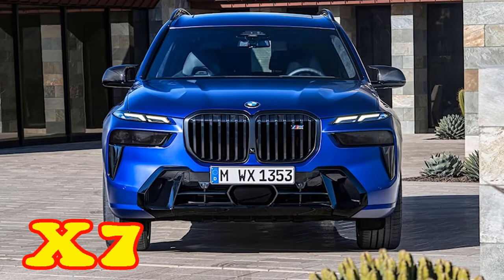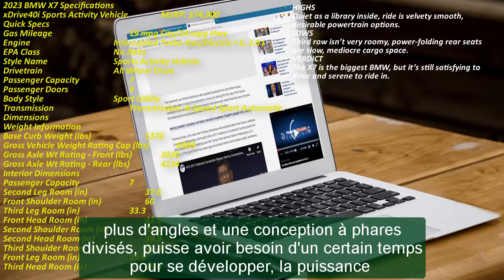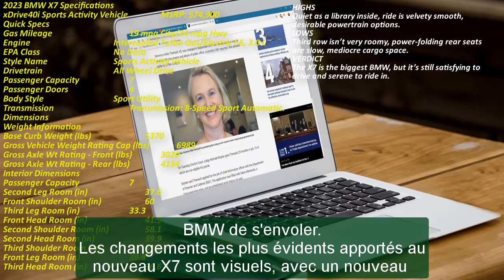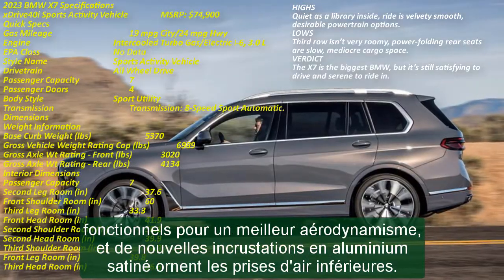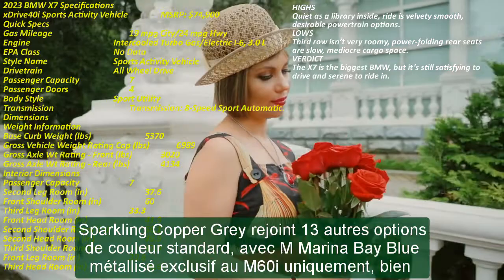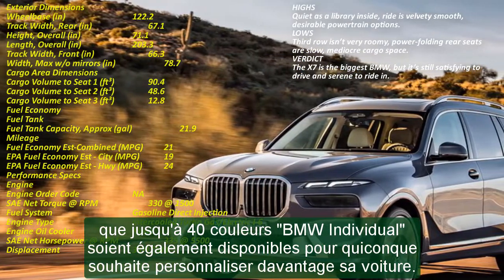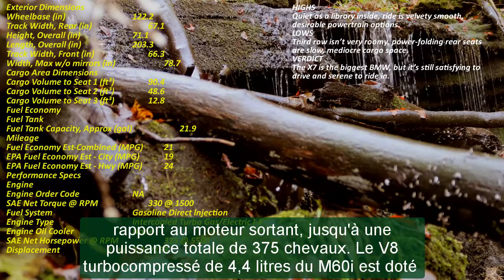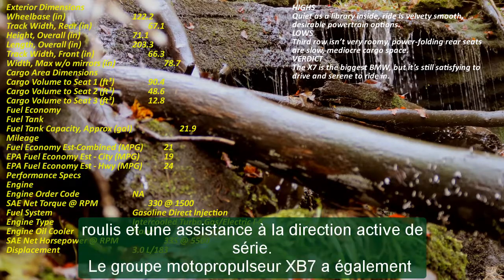All new bmw x7 2023 | 2023 bmw x7 xdrive40i | 2023 bmw x7 hybrid | 2023 bmw x7 alpina | My cars!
Chuyên thầm kín mới xin trân trọng giới đến quý vị:All new bmw x7 2023 | 2023 bmw x7 xdrive40i | 2023 bmw x7 hybrid | 2023 bmw x7 alpina | My cars!
Trân trọng.